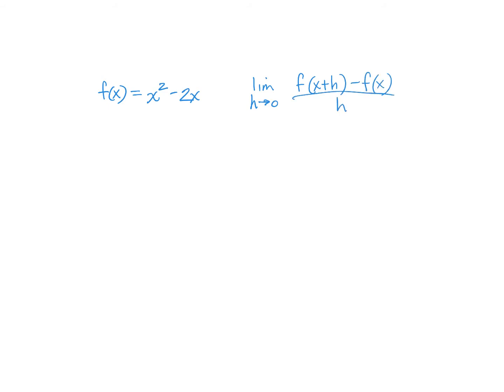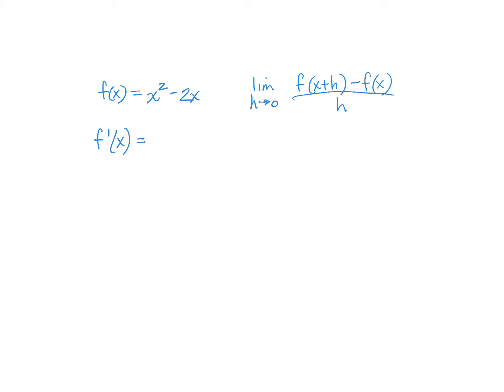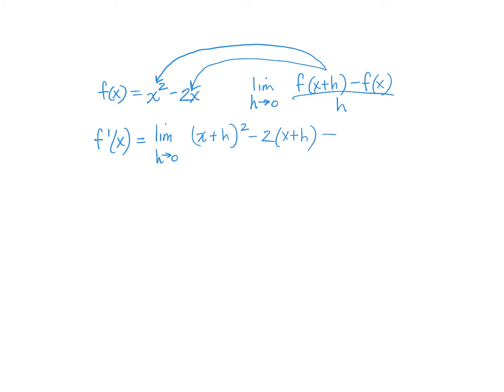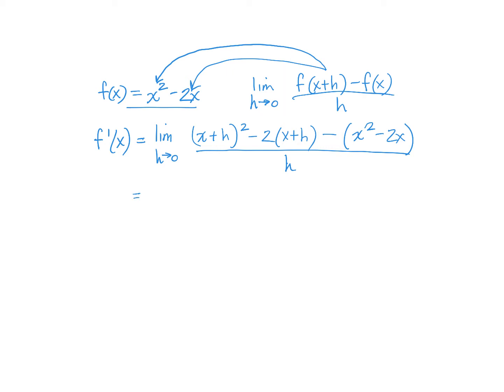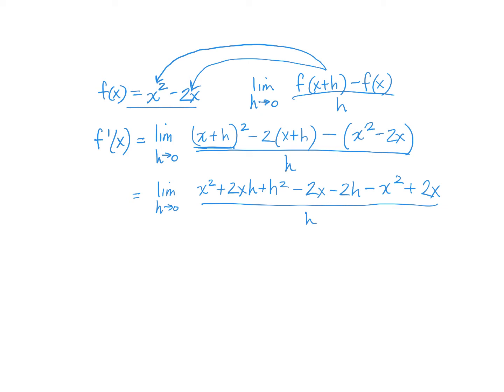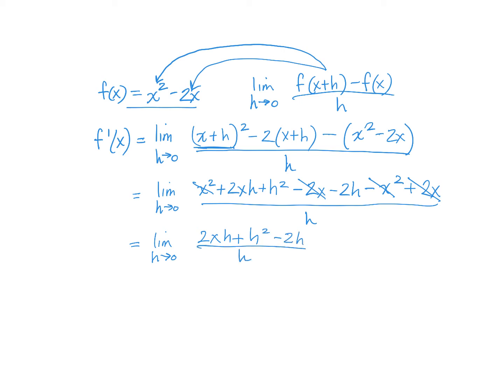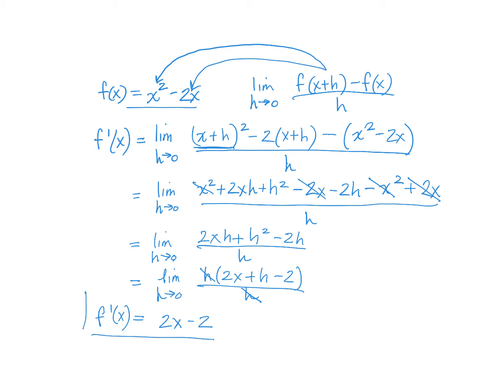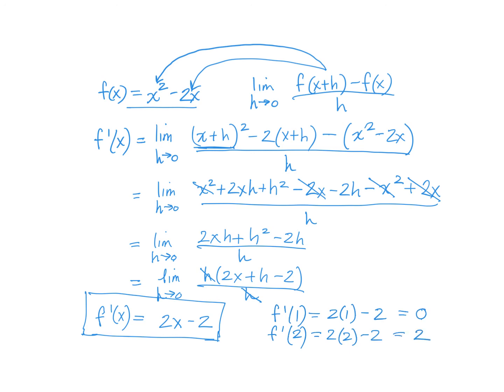Finding the Derivative Function